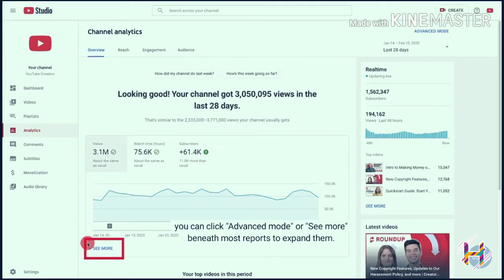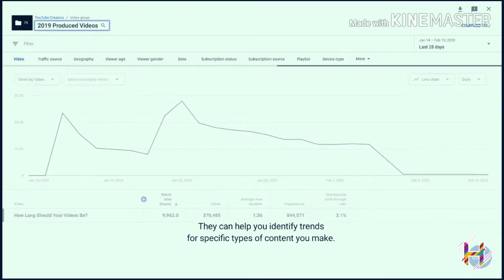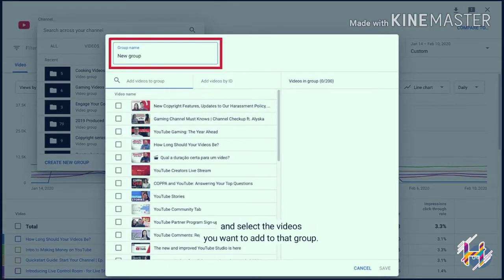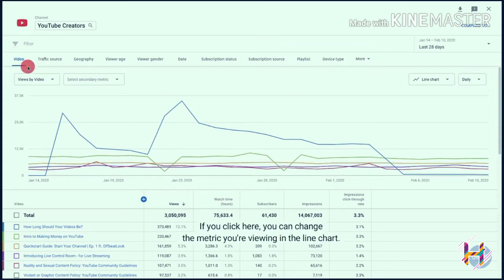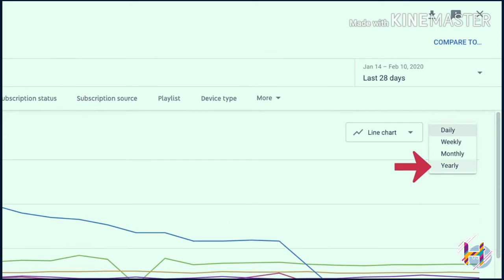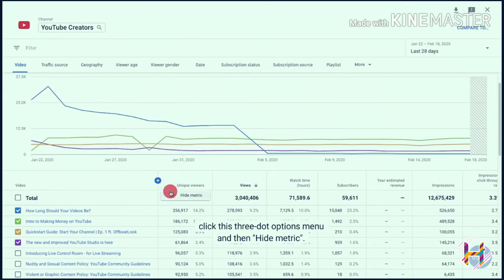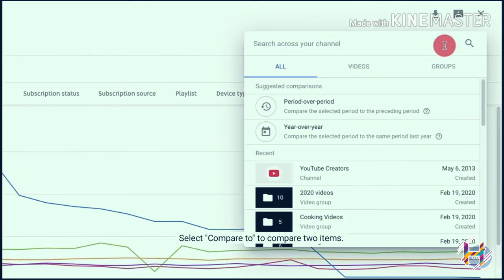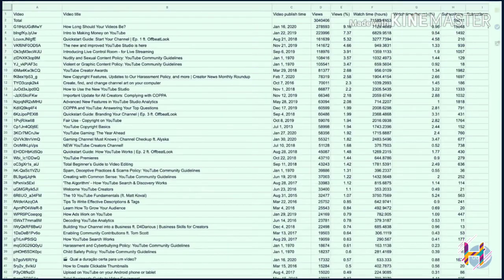Update for monetization channel on creative studio in YouTube